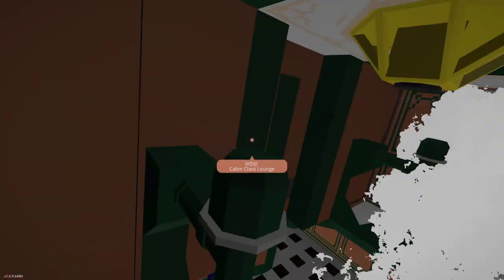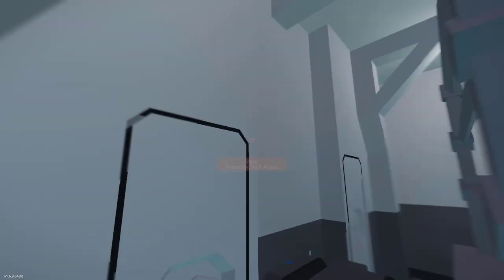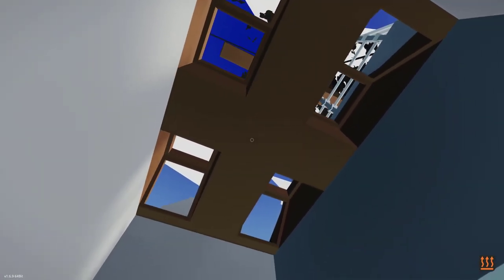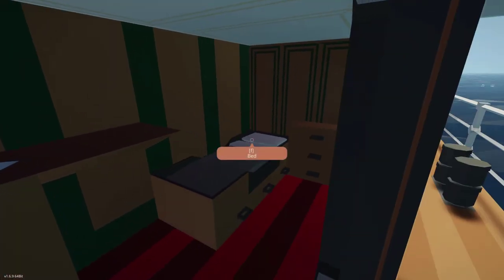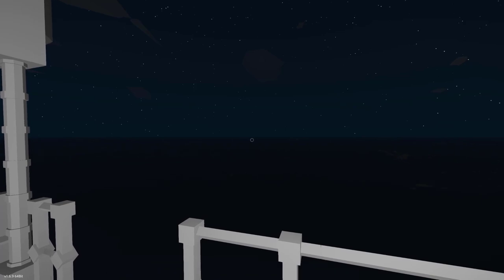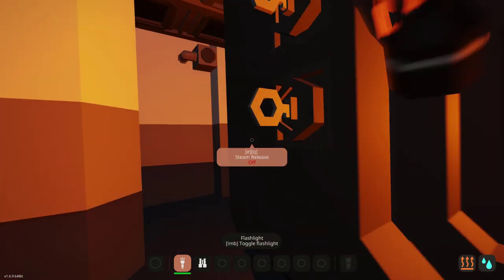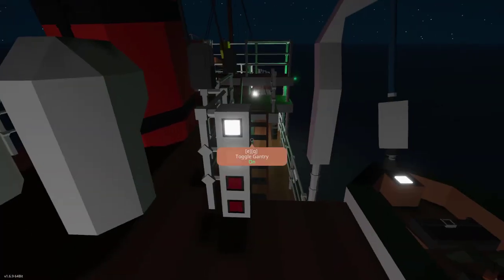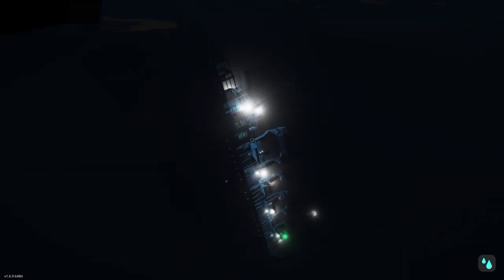Small Ocean Liner Sinking! | Stormworks: Build and Rescue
In today's video I return to Stormworks and check out the SS Servia, a small ocean liner and with the help of explosions I sink the ship!